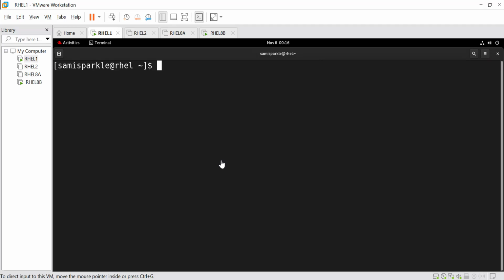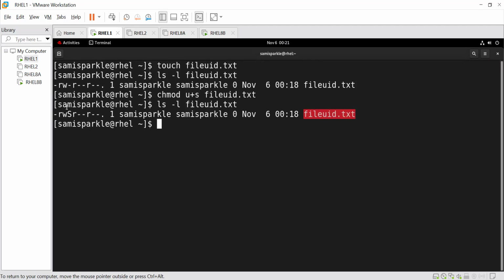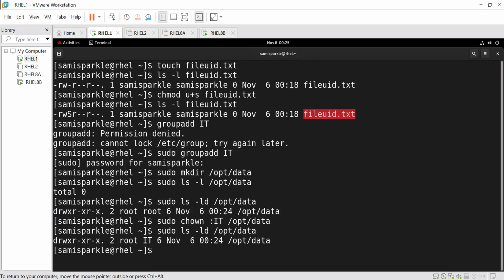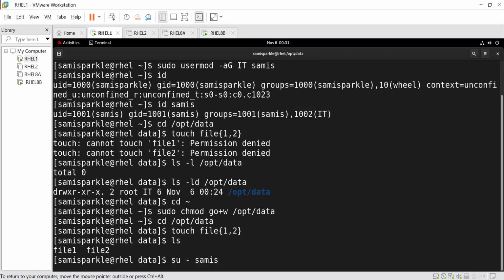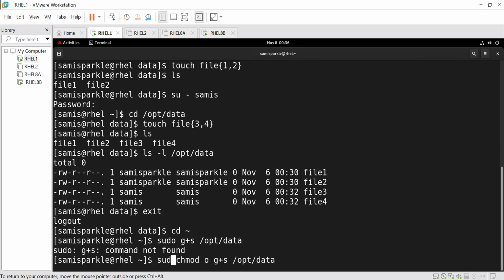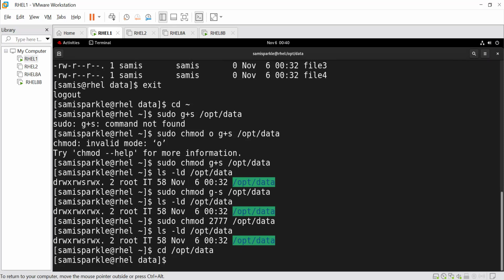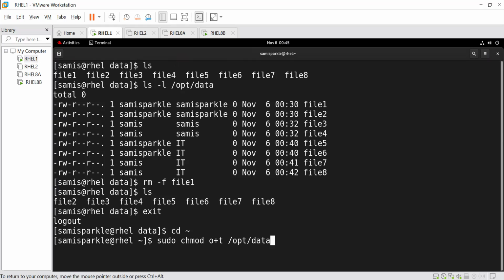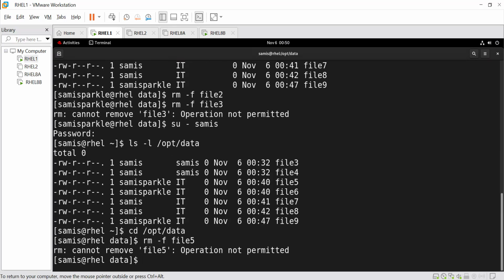How to Set Special Permissions on Files & Folders in Linux (SUID, SGID, Sticky Bit)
In this video, you’ll learn how to set special permissions in Linux — SUID, SGID, and the Sticky Bit — and understand how they control access to files and directories. These are essential concepts for system administrators, cybersecurity learners, and DevOps engineers.

🔹 In this video, you’ll learn:
✅ What are SUID, SGID, and Sticky Bit?
✅ How to set special permissions using chmod
✅ Real-world use cases for each permission
✅ Best practices for securing your Linux system